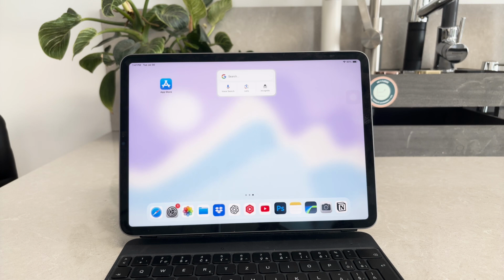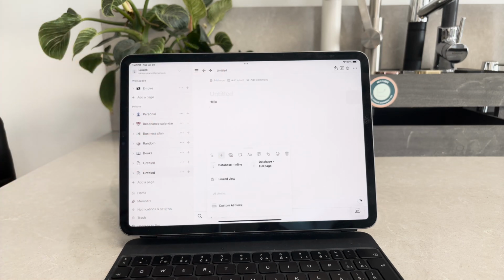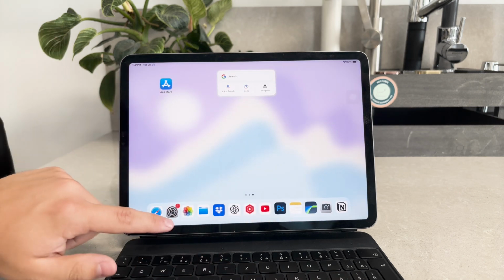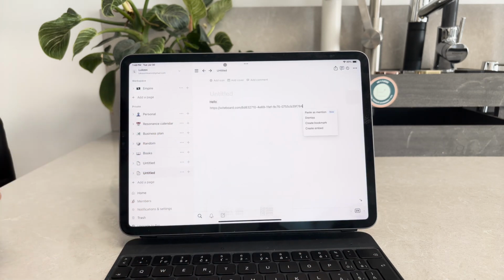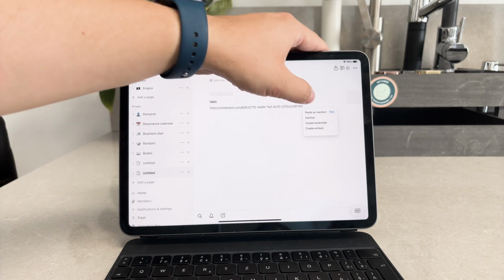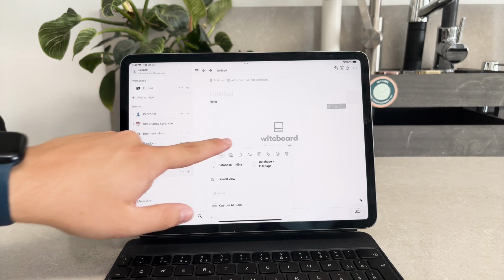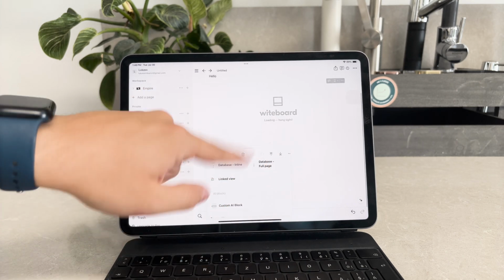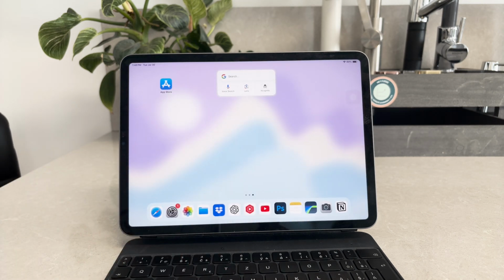How to Draw on Notion iPad (explained)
Discover how to draw directly in Notion on your iPad with this step-by-step tutorial. I’ll guide you through the process of using the drawing tools available in the app, perfect for adding sketches, diagrams, or annotations to your notes. Whether you’re a beginner or a seasoned Notion user, this video will help you enhance your note-taking experience.